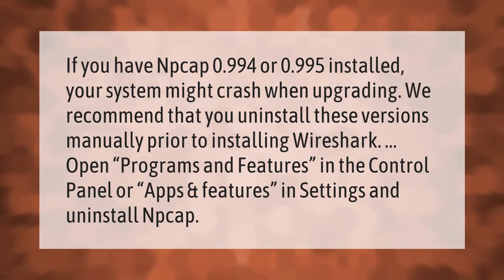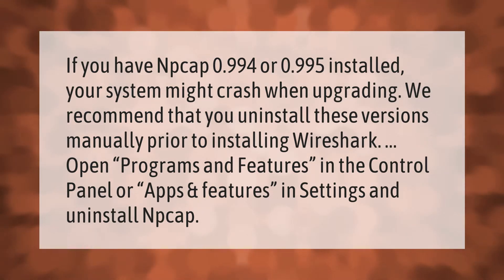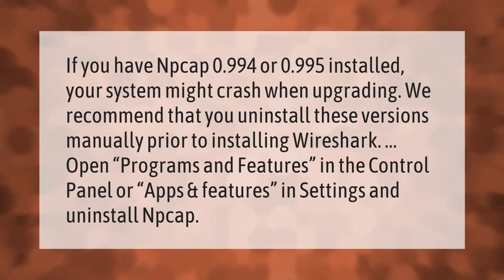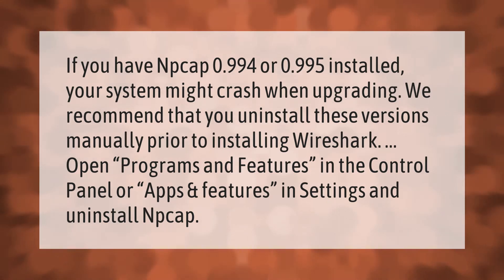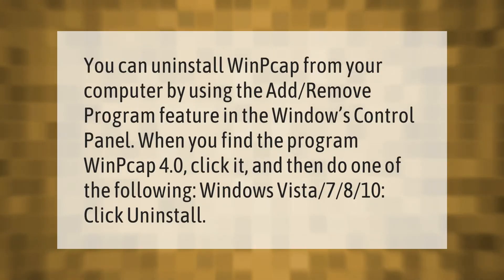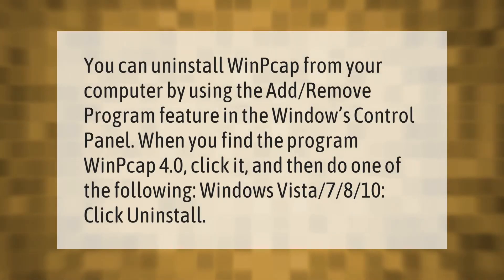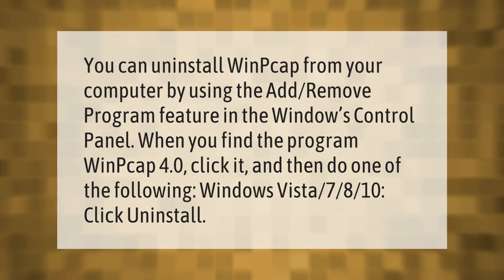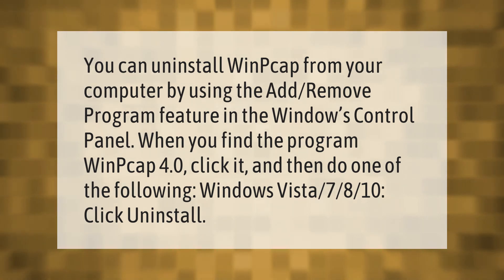Should I uninstall Npcap?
00:00 - Should I uninstall Npcap?
00:42 - Can I remove WinPcap?

Laura S. Harris (2021, September 16.) Should I uninstall Npcap?
    AskAbout.video/articles/Should-I-uninstall-Npcap-262691